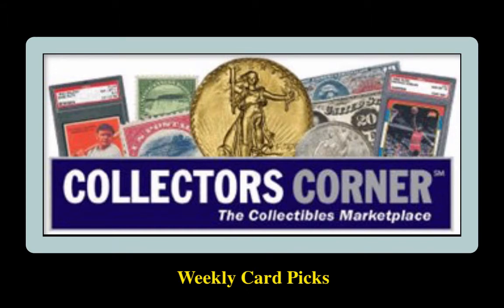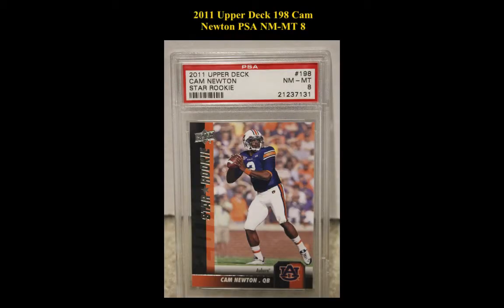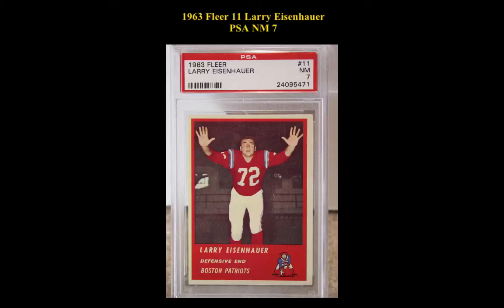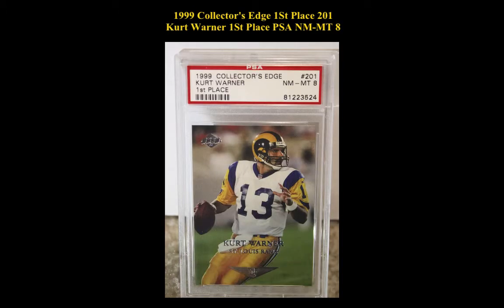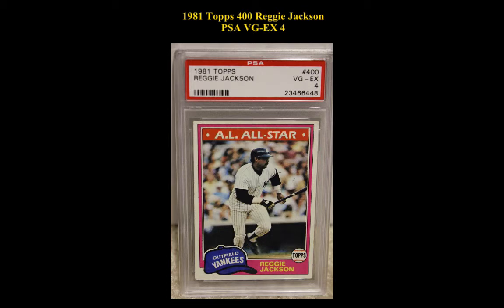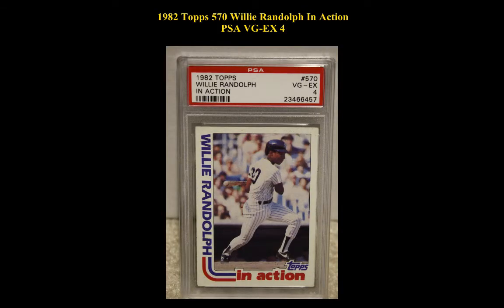Collectors Corner Sports Cards: Weekly Cards - Week of May 11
If you are interested in viewing or purchasing any of these sports cards, go Your sports card is just around the corner at Collectors Corner!